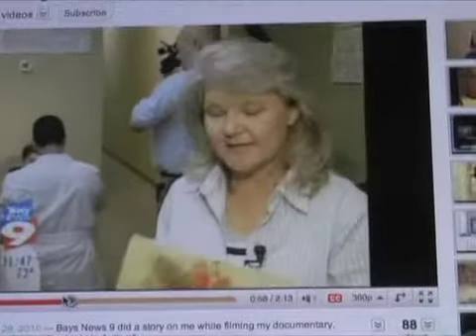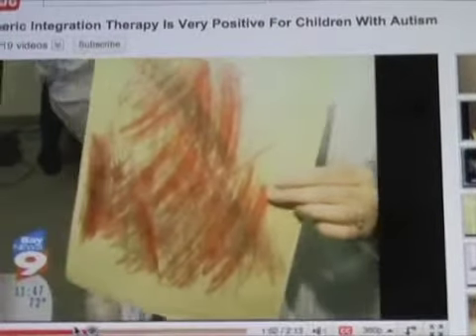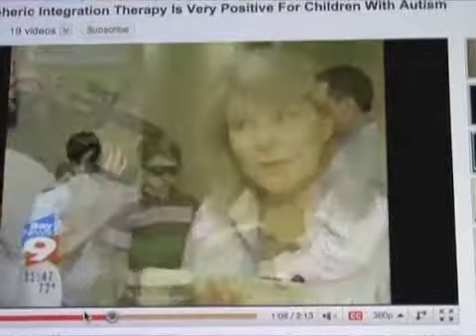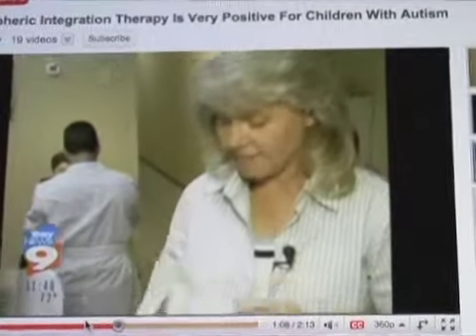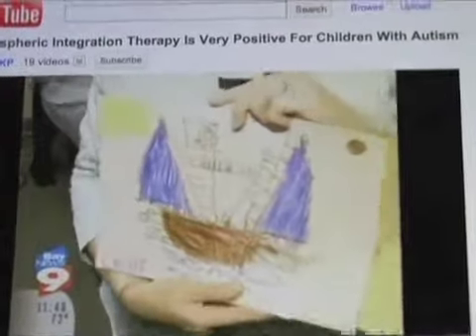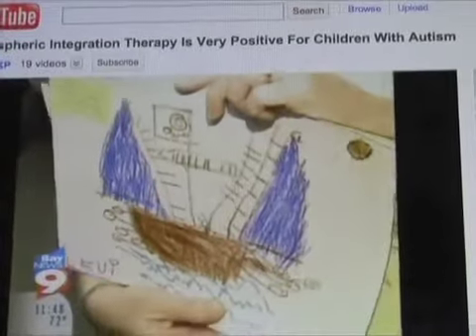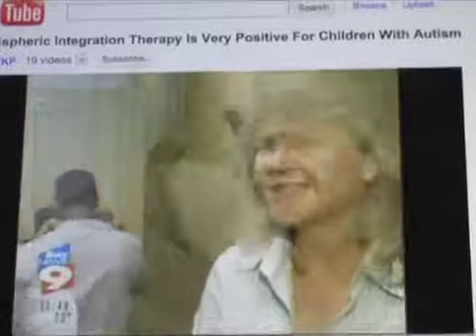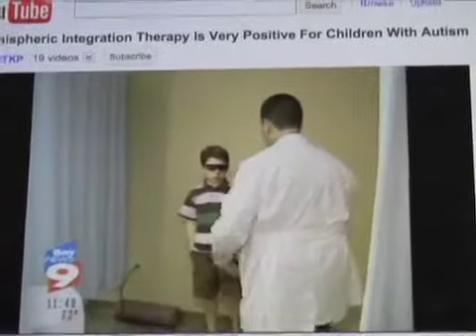Dr. Nelson Mane on Hemispheric Integration Therapy - An Autism Hangout Special Report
Meet DAN doctor Dr. Nelson Mane.  He's also a chiropractic specialist in orthopedics and neurology.  In this report, Dr. Mane describes the use of Hemispheric Integration Therapy... and the successes he's seen with autism and associated conditions.